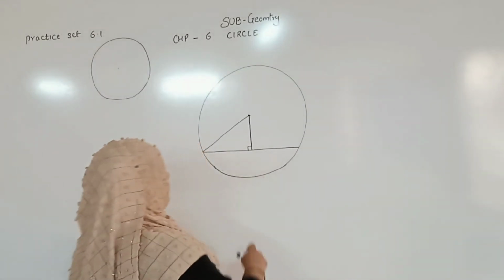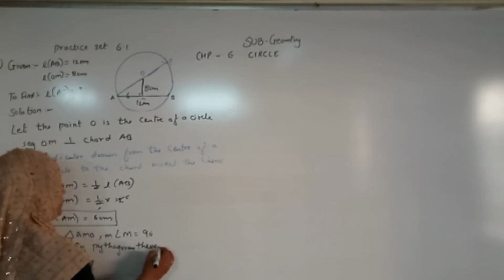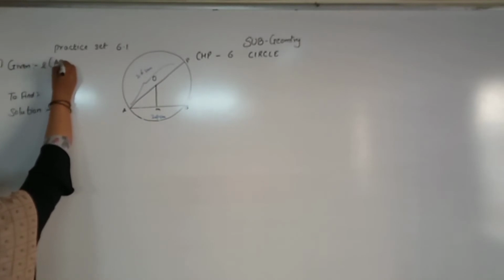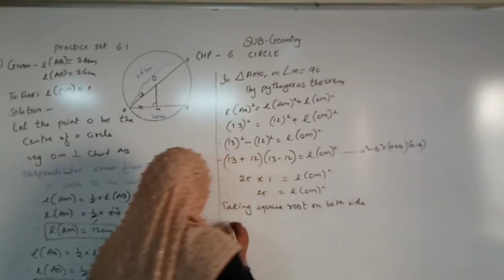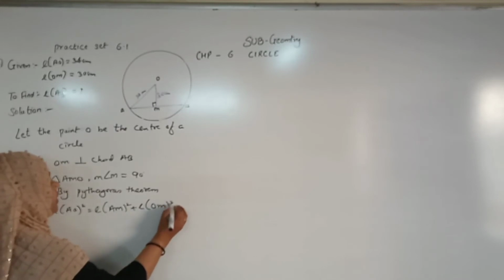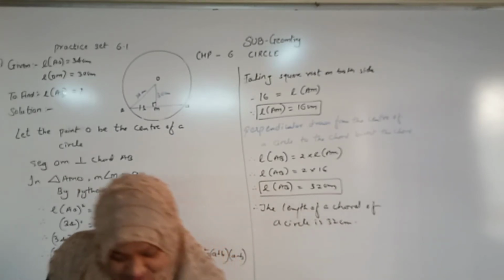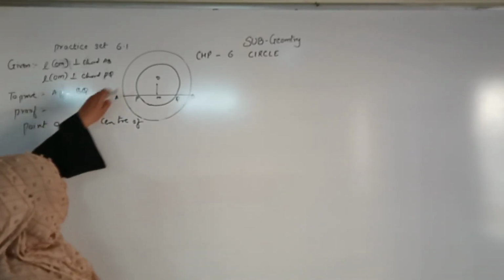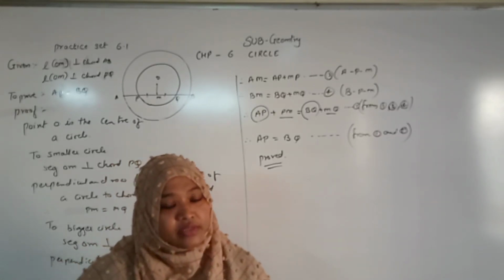STD 9, GEOMETRY, CHAPTER NOS 6, CIRCLES, PRACTICE SET 6.1